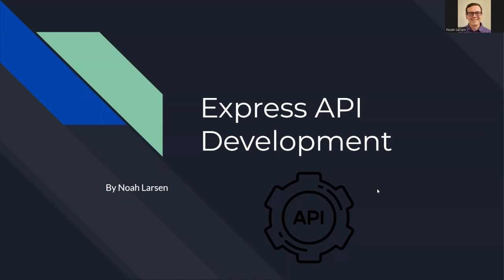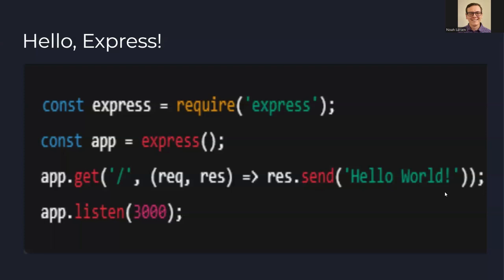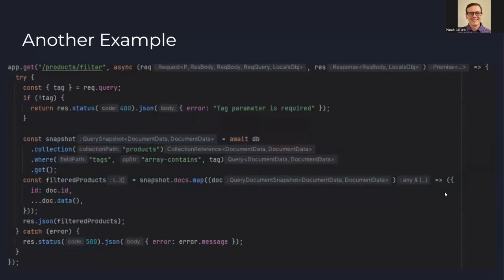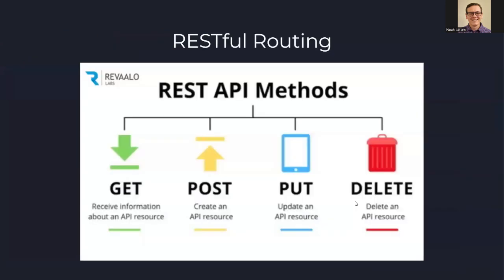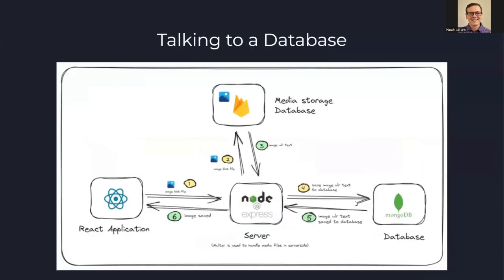SPED Talk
Here is my SPED Talk on how to use Express to create a simple and easy API.